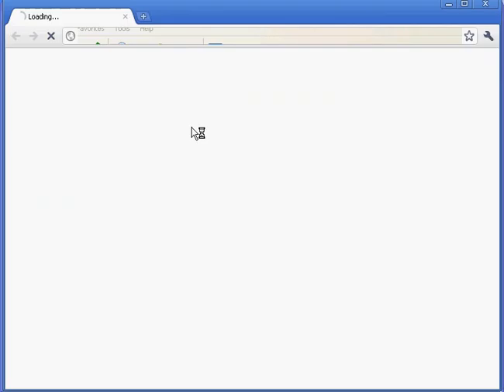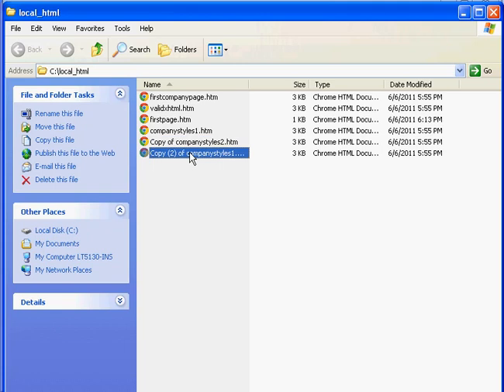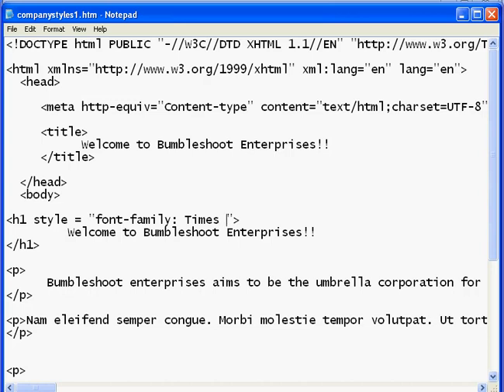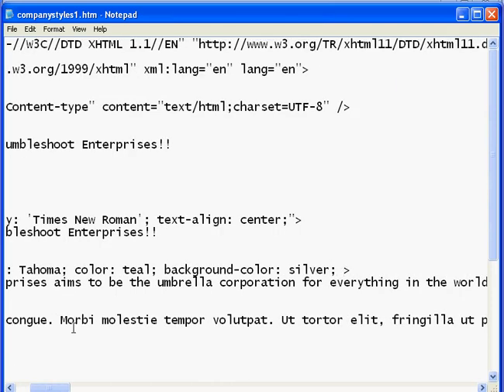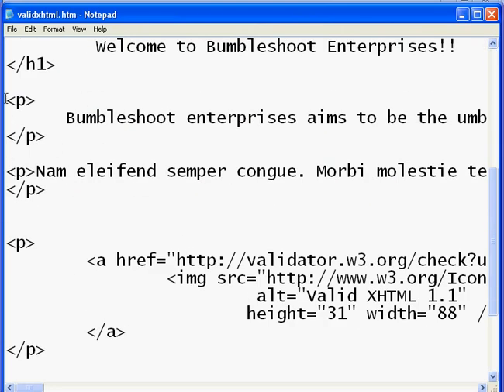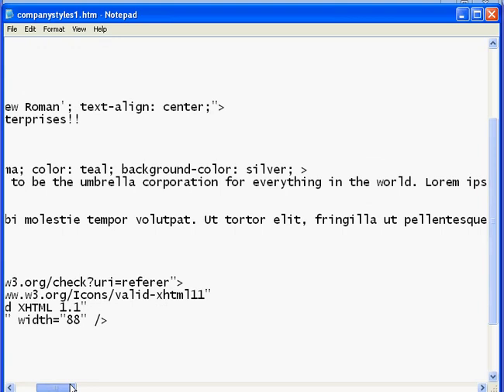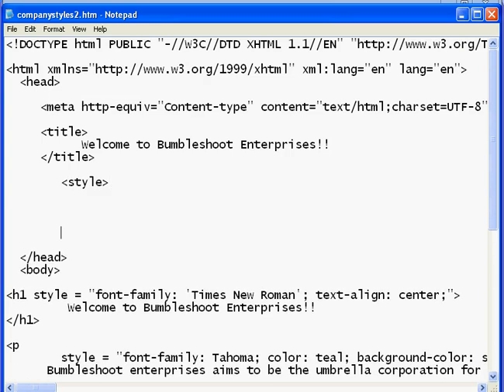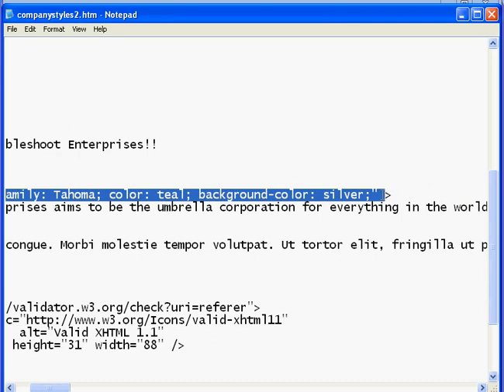shortcuts - 3 style examples A